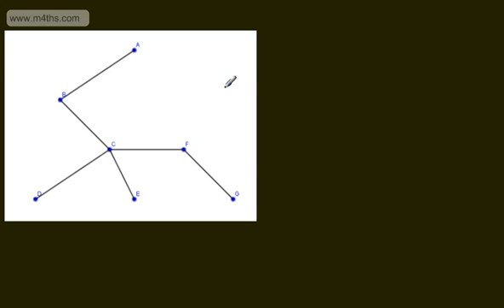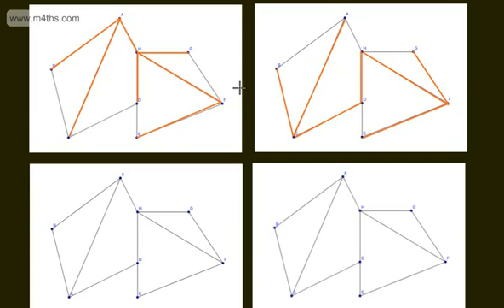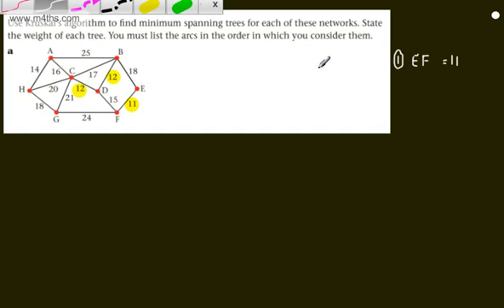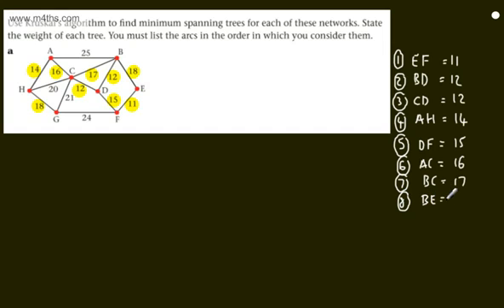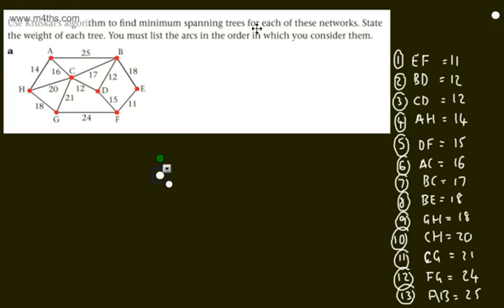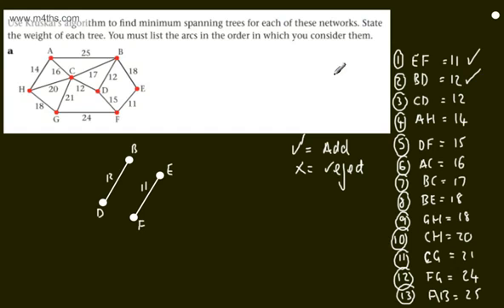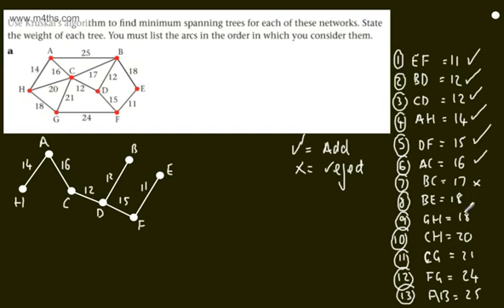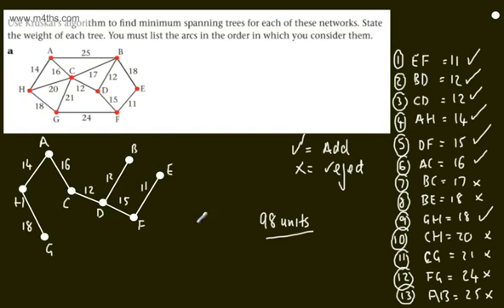Decision 1 (D1) - Kruskal's Algorithm - Minimum Spanning Trees - Prims - Network - Maths